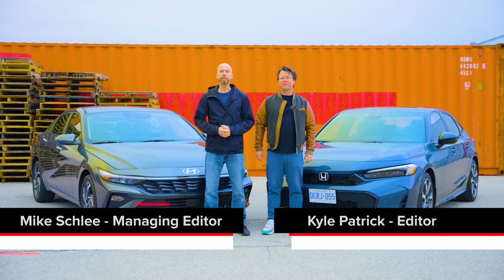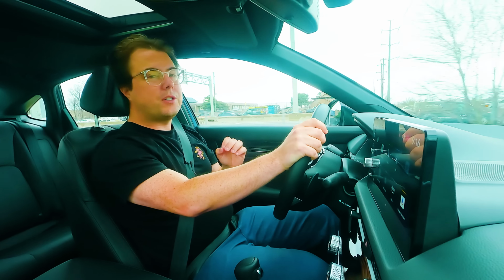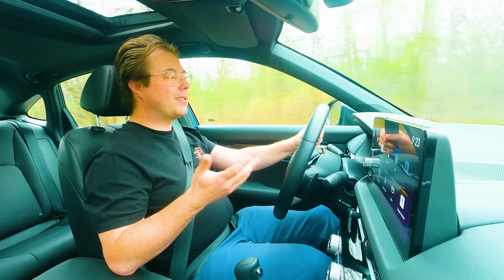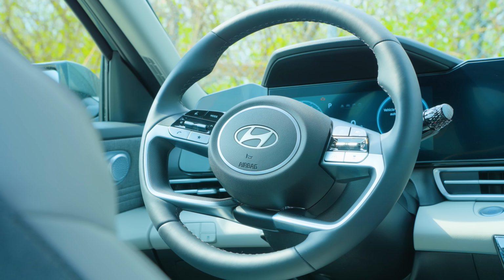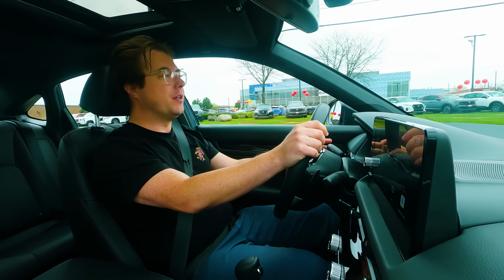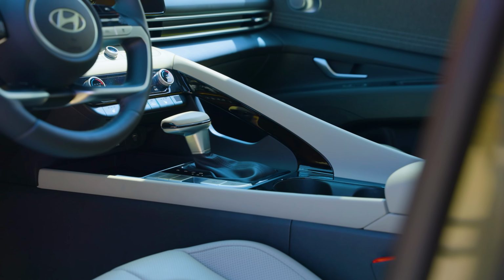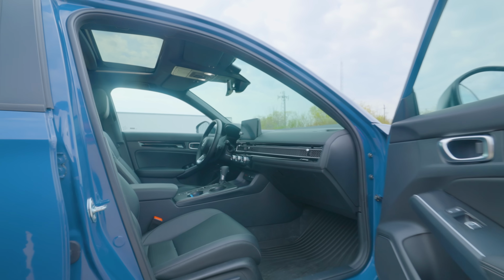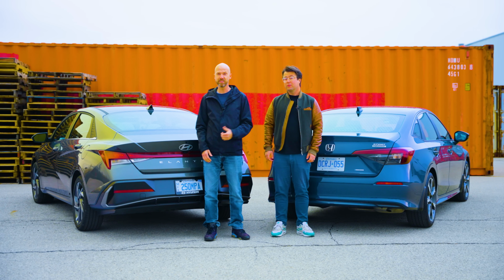Honda Civic Hybrid vs Hyundai Elantra Hybrid Comparison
We knew going into our massive, entire-class compact car comparison that the Honda Civic had a good chance of winning. The Big H has had compact cars figured out for a while, and the 2025 addition of the hybrid powertrain added incredible fuel economy to the equation.

But it was the other Big H that surprised us. The Hyundai Elantra is a fine enough daily driver, yet in its own hybrid form, it came up second—and even beat the Civic in a few key areas. We decided to take a closer look at the pair and see what made both of them so darned good.